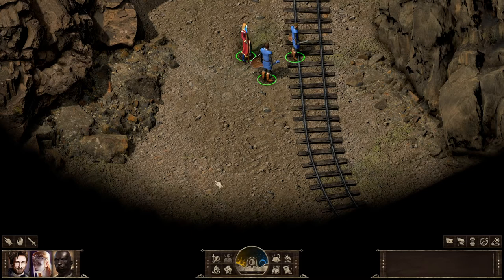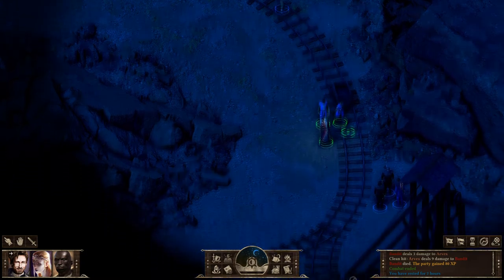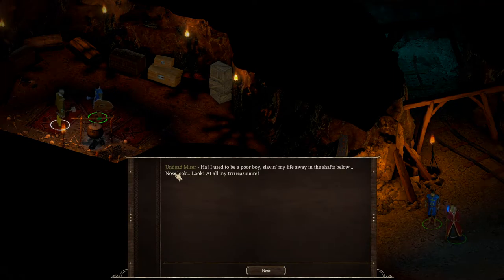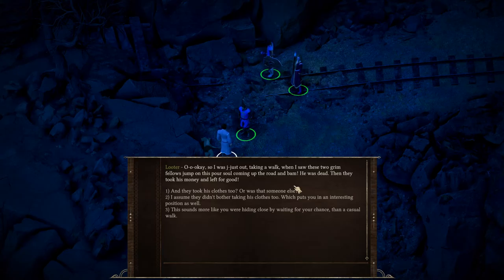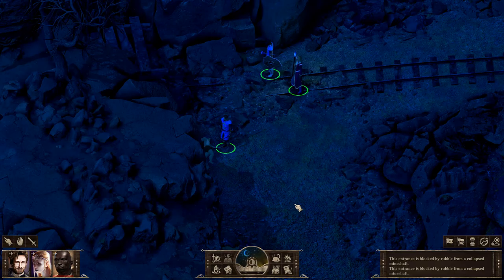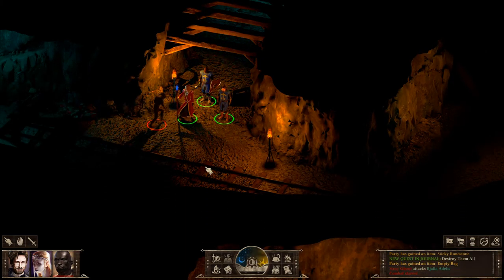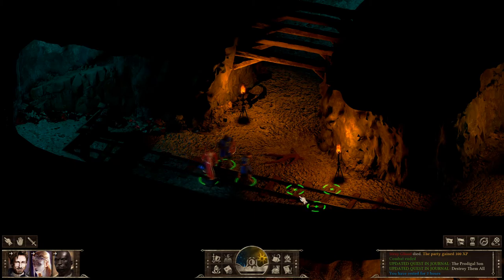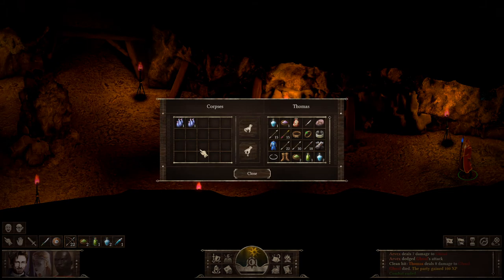Let's Play Black Geyser:Couriers of Darkness Episode 3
A short Let's Play of me playing beta releise of Black Geyser

Music: A Touch of Steam preformed and written by Jeannette Roth used with permission

Due to closing of icompositions.com you can now find some of Jeannette Roth's work on the Pado's Music Page on facebook.